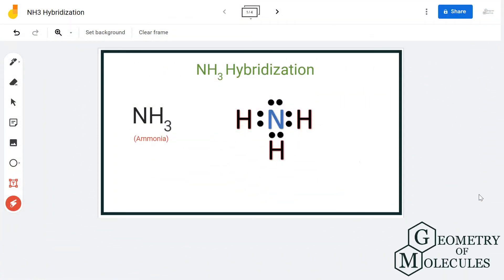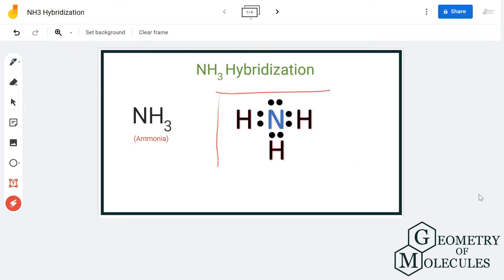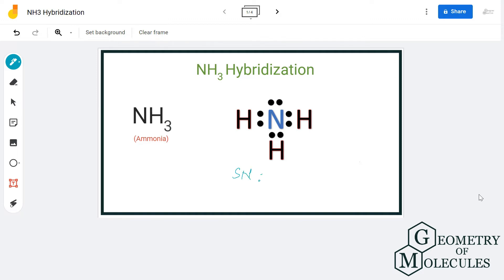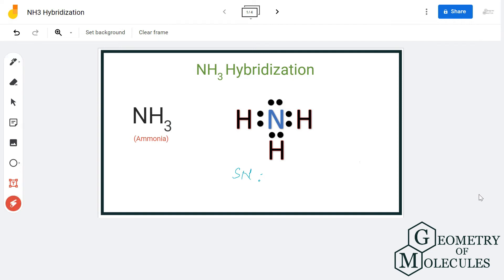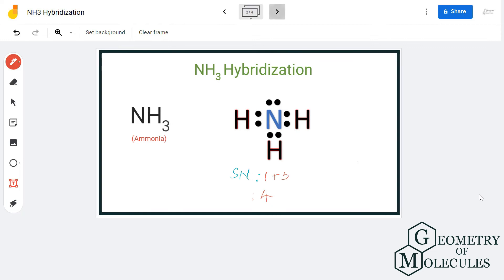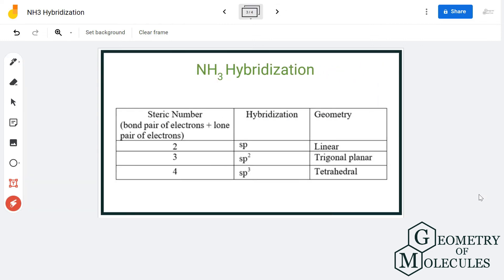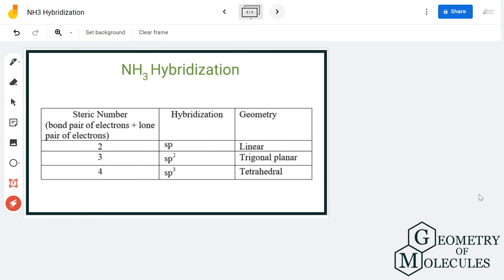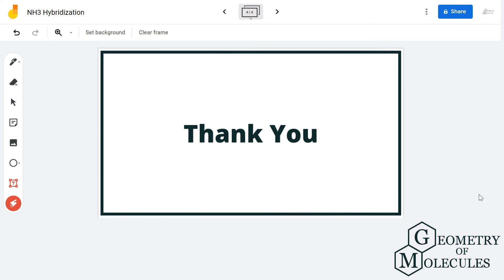Hybridization of NH3 (Ammonia)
Hello Guys!

Today in this video, we are going to learn the hybridization of NH3 molecules. It is a chemical formula for Ammonia. To understand the hybridization of the molecule, we will first look at its Lewis structure and find out how many hybrid orbitals are formed.

To get a complete video on the Lewis structure of the NH3 molecule, check out our video

To get a complete video on the Polarity of the NH3 molecule, check out our video

For a detailed blog on NH3 molecules, check out our blog post